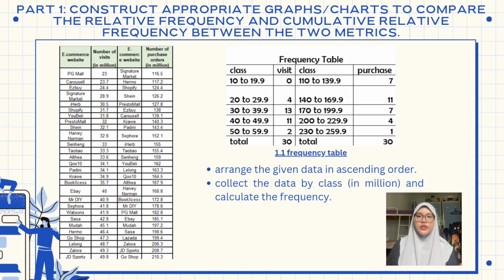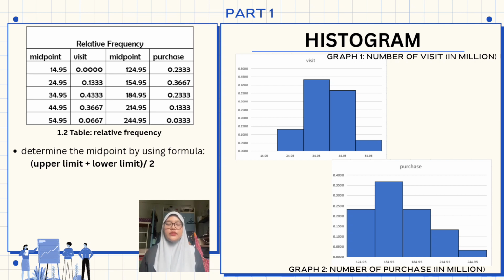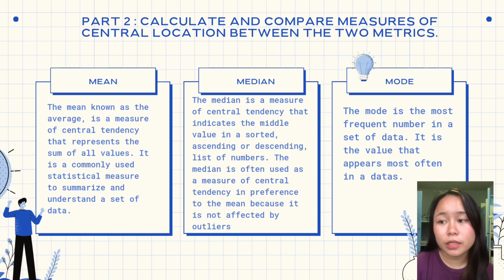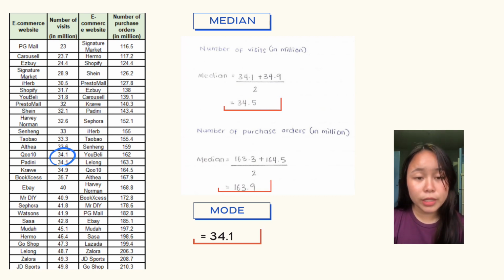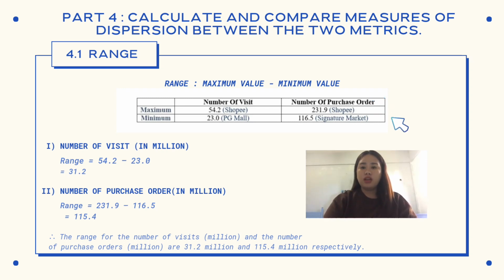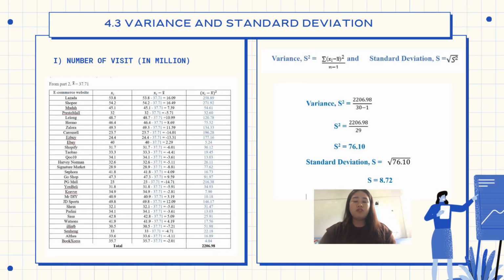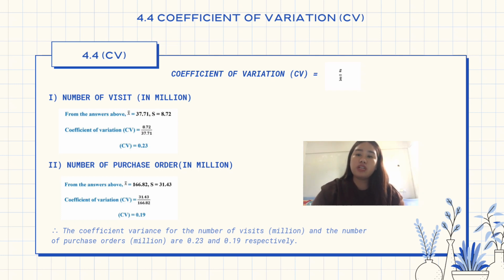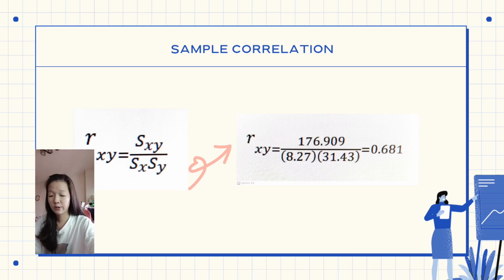BT23303 DATA ANALYTICS AND BUSINESS INTELLIGENCE - GROUP 18